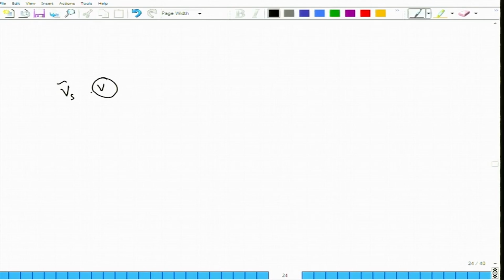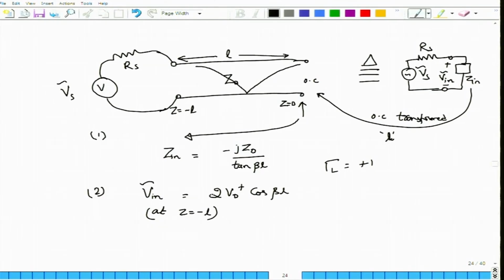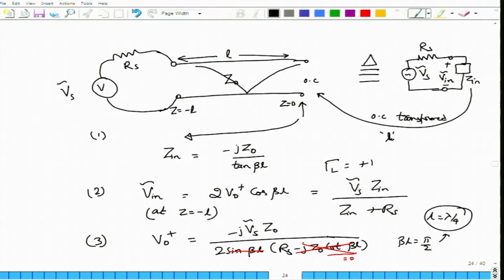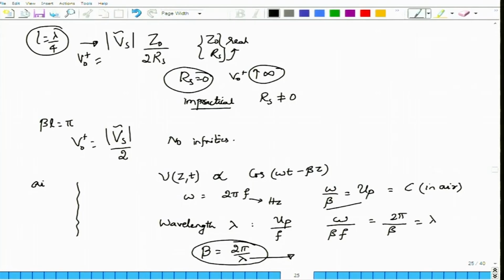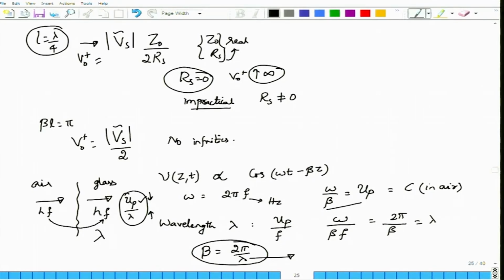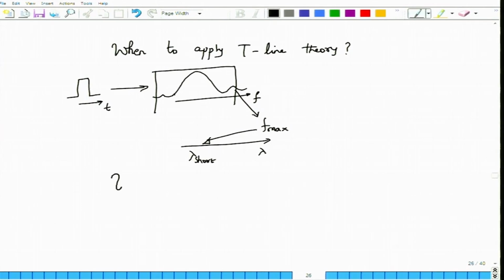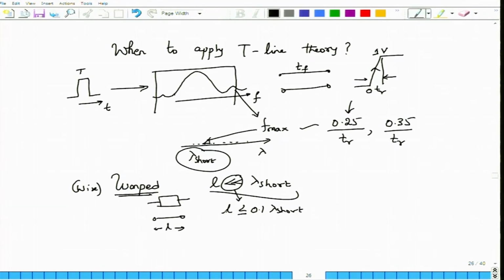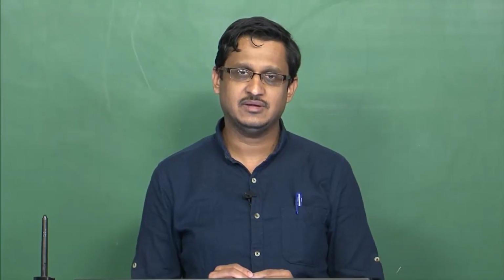When to apply T-line Theory